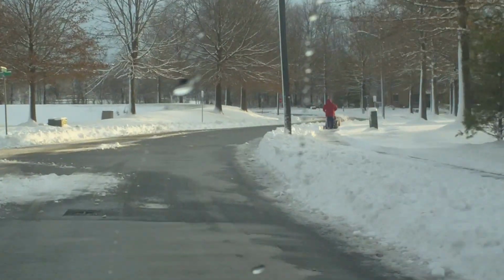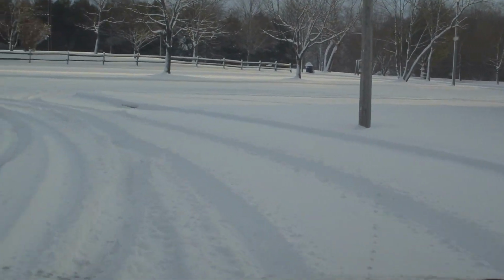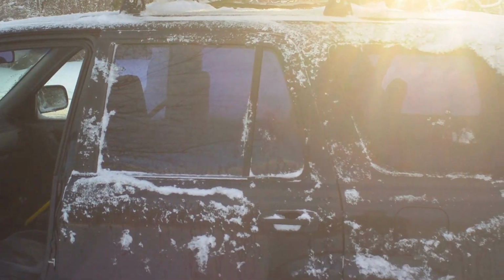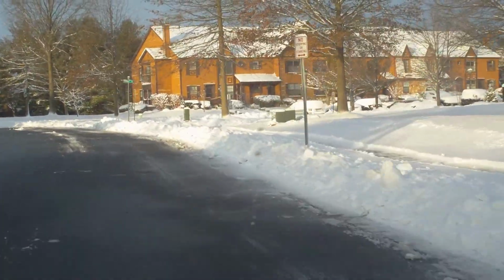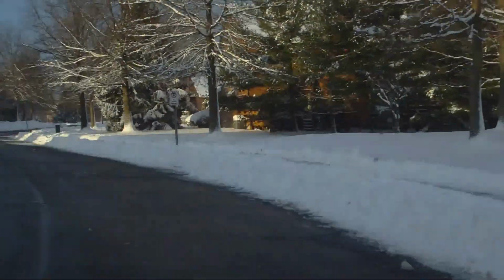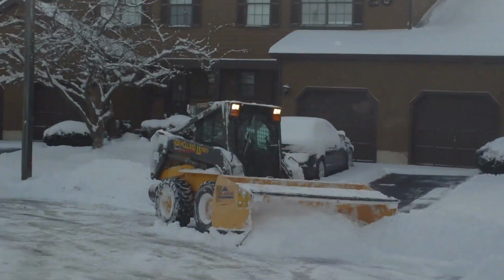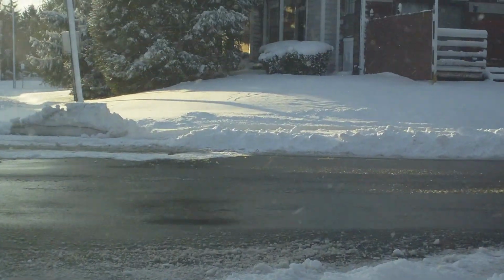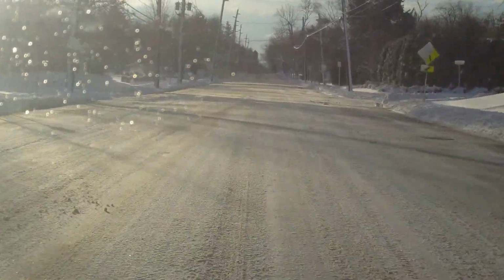Historic snow storm #2 February 8, 2013